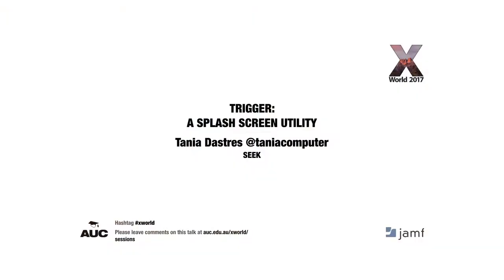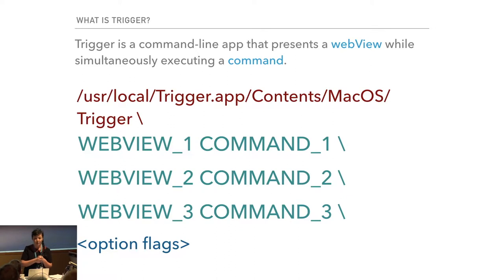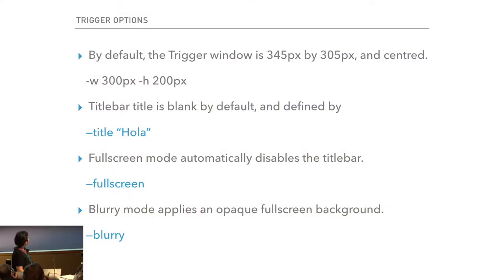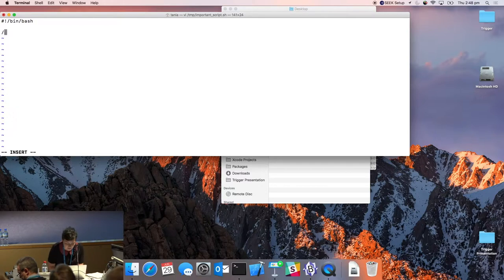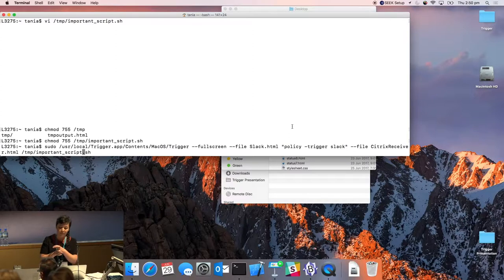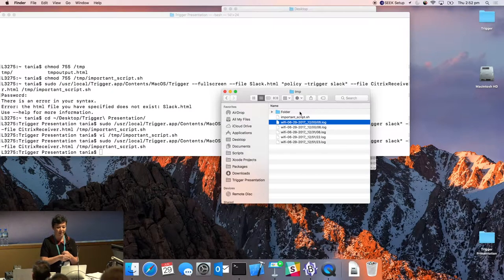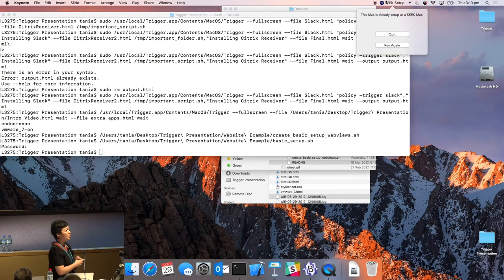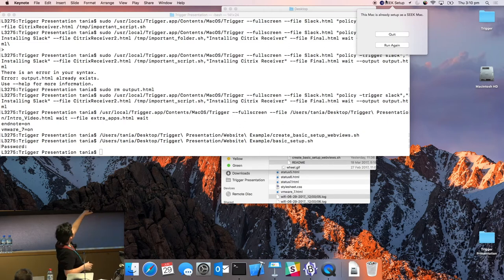Trigger: A JSS Splash Screen Utility (X World 2017)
Presenter: Tania Dastres, SEEK

Trigger is a free utility that presents a webView while simultaneously executing a JSS command. Leveraging basic HTML code and bash, it is a highly customisable and interactive way to create a splash screen for your setup workflow.

This presentation will demonstrate how to use Trigger, how it is being used at RMIT and at SEEK, and how it compares to other similar utilities out there.